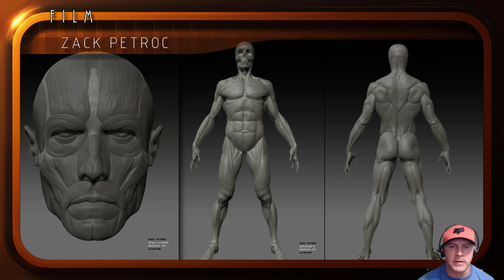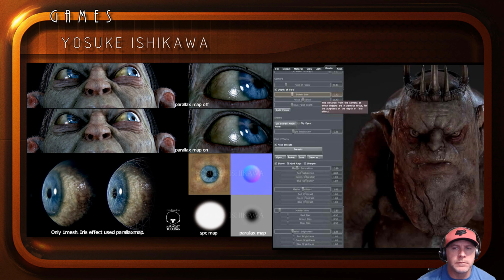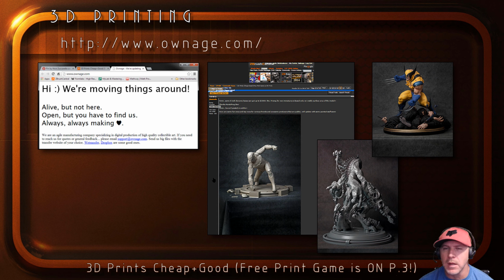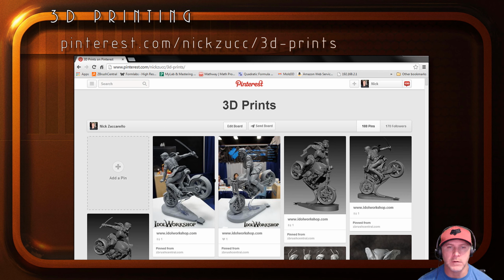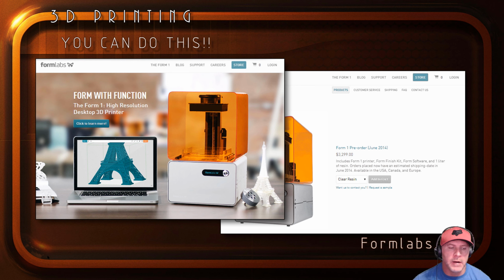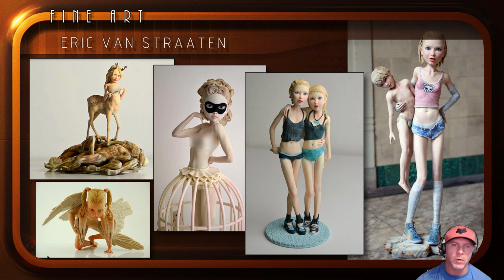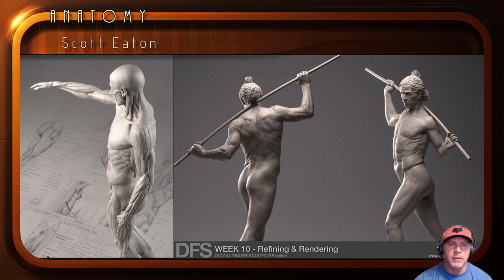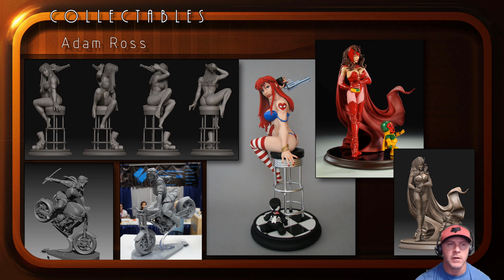000 Introduction To ZBrush - Why Learn Zbrush?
000 Introduction To ZBrush - Why Learn Zbrush?
0:00 Introduction
0:42 Film - Disney
2:07 Film - Zack Petroc
2:53 Film - Kris Costa
3:33 Film - Geo Nakpil
4:05 Games - Joseph Drust
4:56 Games - Mike Kime
5:26 ZBrushCentral.Com
6:05 Games - Yosuke Ishikawa
7:36 Games - Rafael Grassetti
9:15 3D Printing - Ownage
10:27 3D Printing - 3D Printer World Expo
10:49 3D Printing - Dominic Qwek
11:02 Movie 3D Printing - Legacy Effects
19:40 3D Printing At Home - Formlabs, Elegoo Mars Pro and AnyQubic Photon
20:50 Jewelry Design - T.S. Wittelsbach
21:47 Scientific/Medical
22:31 Fine Art - Eric Van Straaten
23:13 Illustration - Pascal Blanche
23:58 Concept Art - Ben Mauro
24:19 Concept Art - Bryan Wynia
24:57 Anatomy - Scott Eaton
25:43 Toy Design - Steven Lord
26:08 Collectables - Alejandro Pereira
26:18 Collectables - Adam Ross
26:30 Where To Invest In Your Future